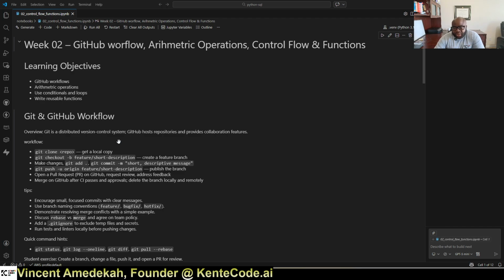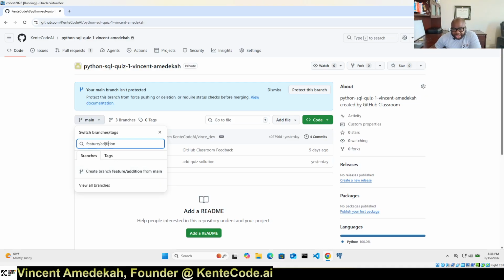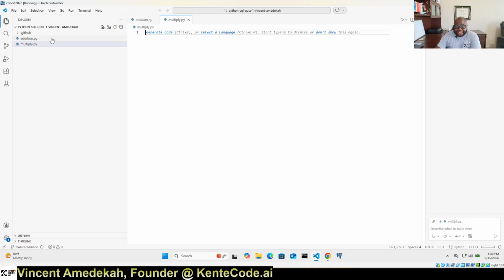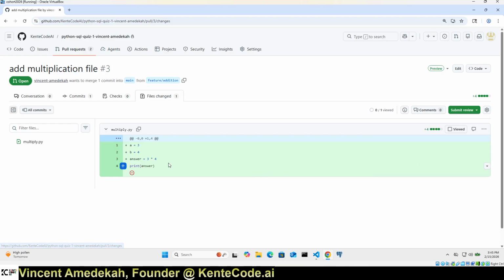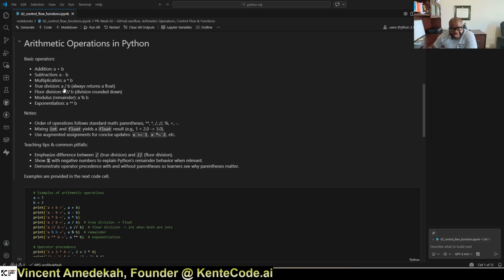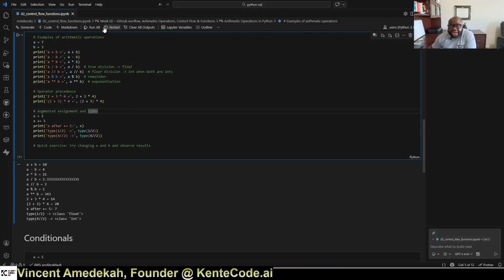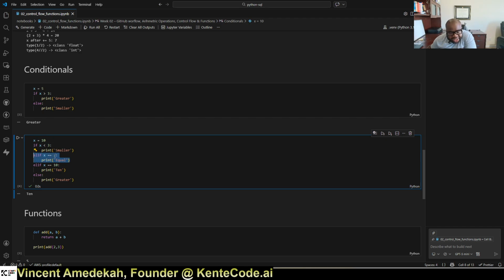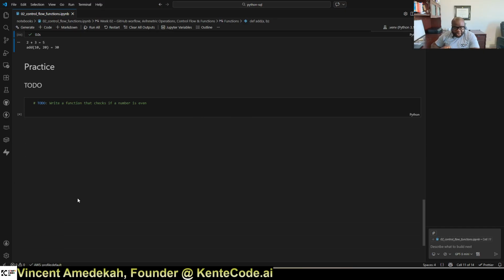Lec 2: GitHub Workflow, Arithmetic Operations, Control Flow & Functions| Python & SQL Foundations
A concise walkthrough of GitHub workflow plus Python fundamentals — arithmetic operators, conditionals and writing reusable functions.